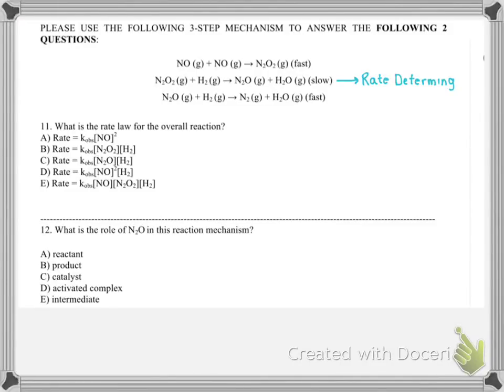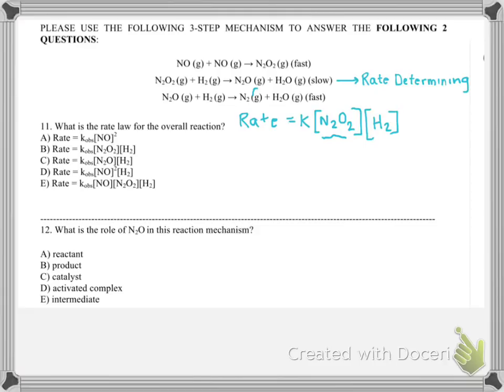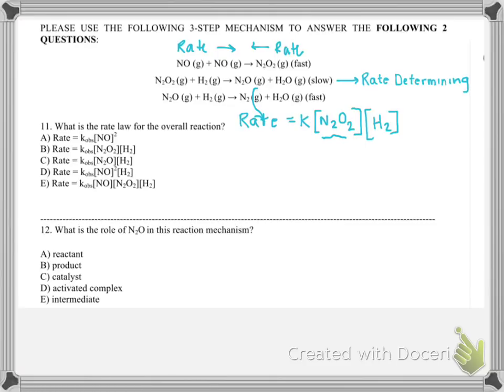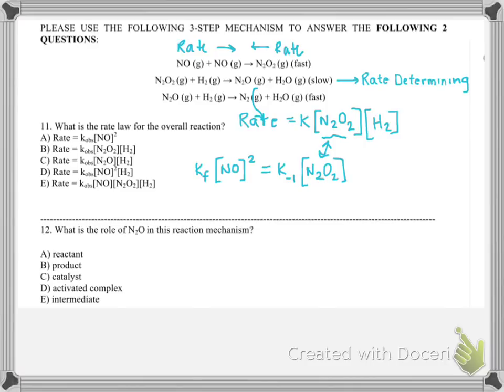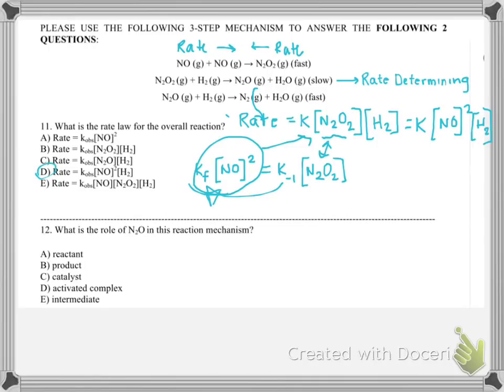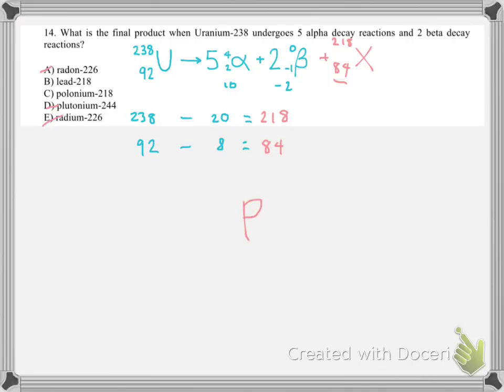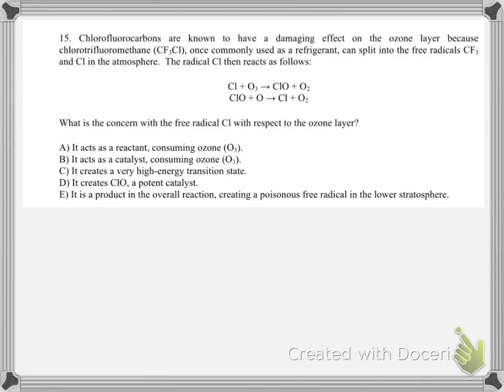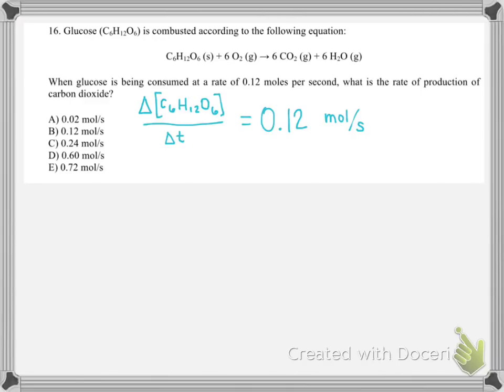Practice Exam 1A #11-17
Featuring a Pb dating question!